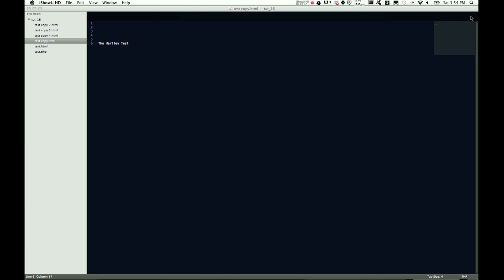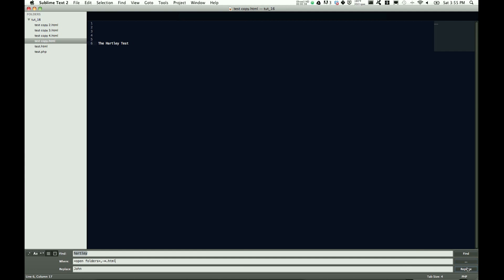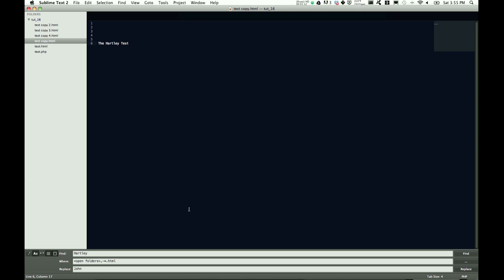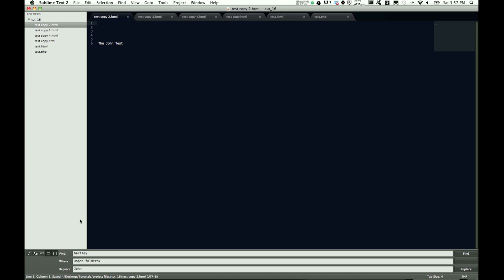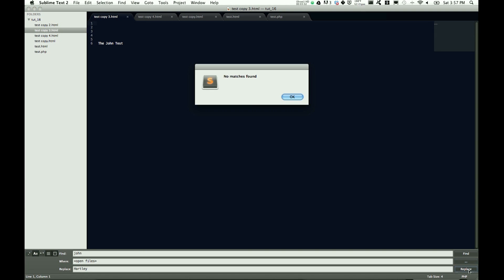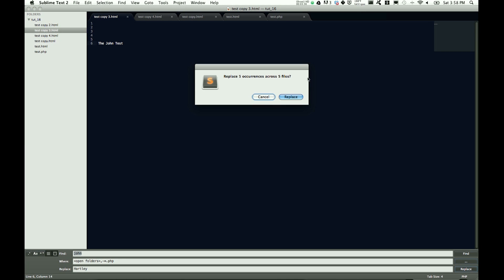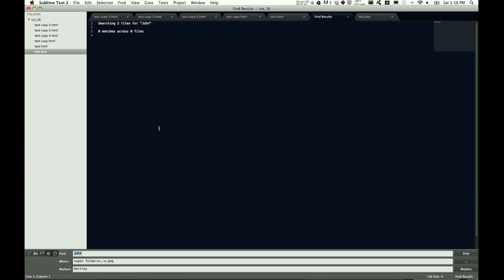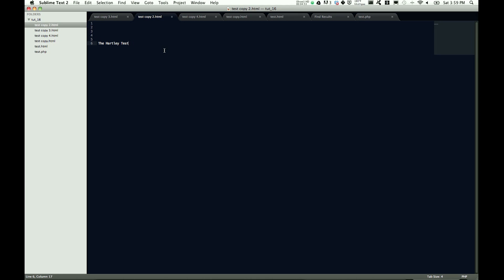Sublime Text 2 - Find and Replace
command+shift+F will save you a lot of time. It's Find and Replace with Sublime Text 2.